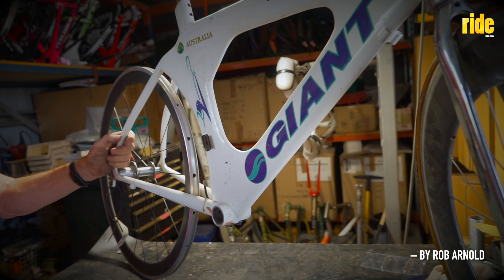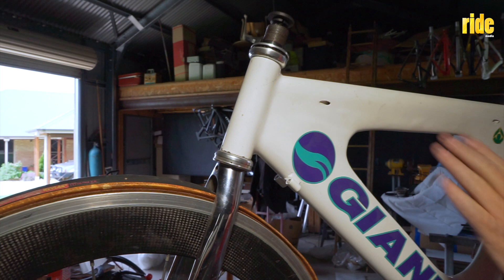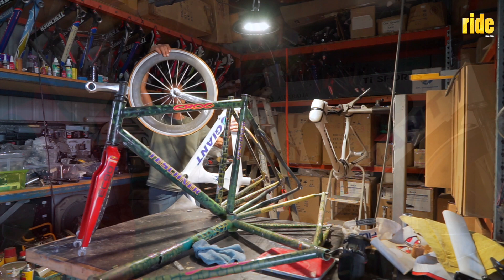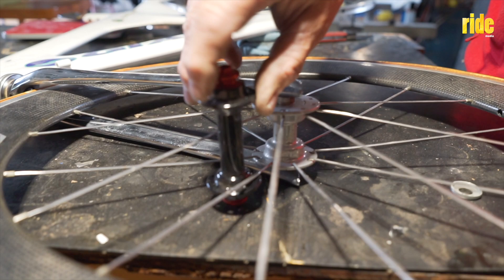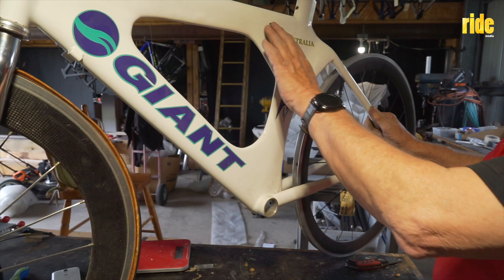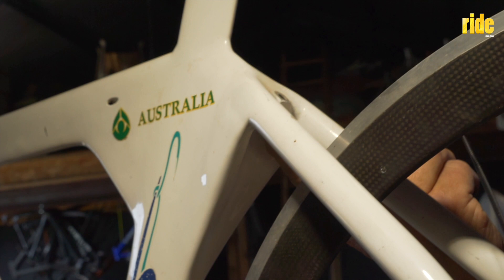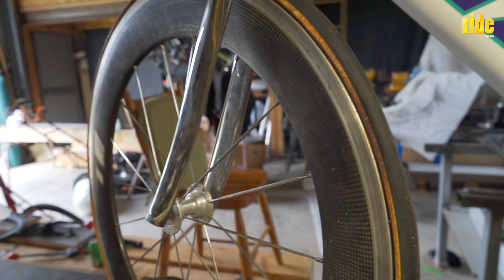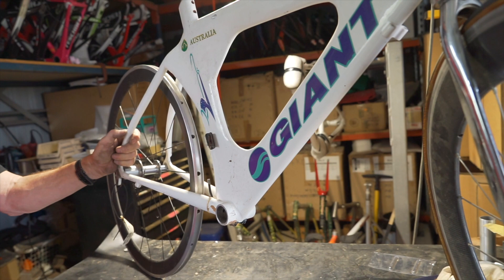Bike builder stories: inside Teschner's shed (pt3) – a custom time trial frame for Kathy Watt, 1998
In part 3 of the Teschner's Shed series (part 4 of the Glen Innes RoadTrip stories), Pete talks about the bike he made for Kathy Watt in 1997, for the 1998 season. It's a TT special, with fairing and a 24-inch front wheel, narrow hub, special fork, and a 650 rear wheel.
Yeah, sounds impossible to ride... but it still looks cool and it is very light, surprisingly light!

– Rob

Related – Glen Innes visit (November 2021):
• Story of my ride: visiting Glen Innes – part 1 of a road trip series, discovering cycling in NSW

0SUWPZDETO2IX4VV’

• Floorboard Blues by Mississippi Lightnin'
STSJCT9PCD3YMBBQ